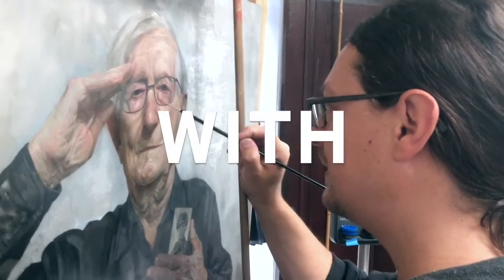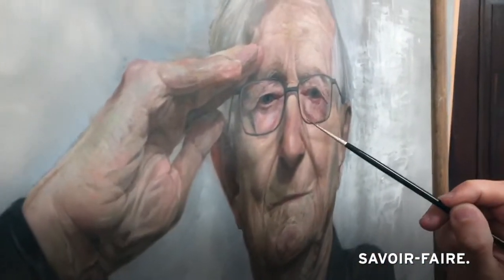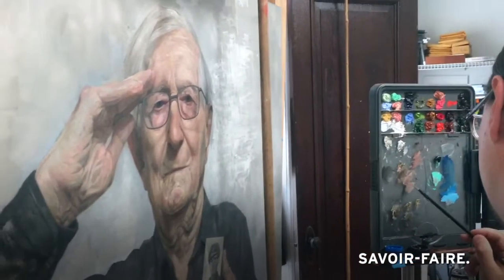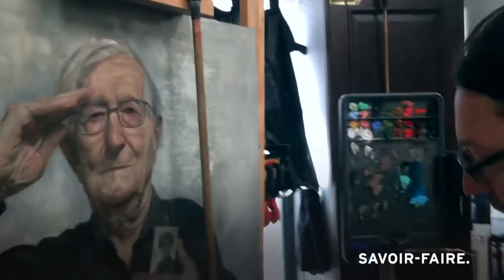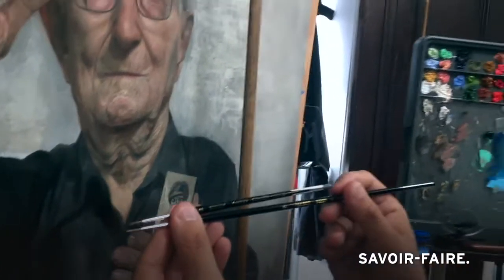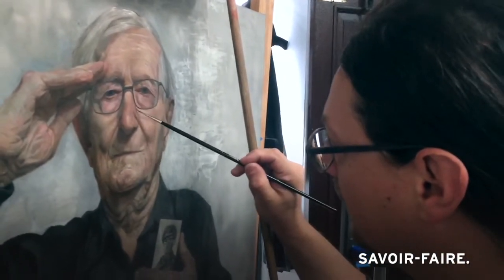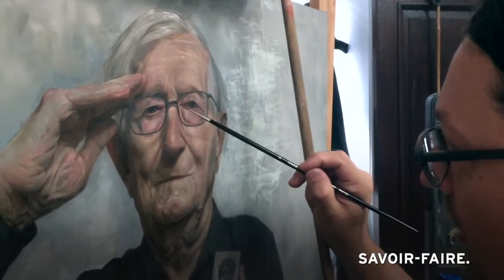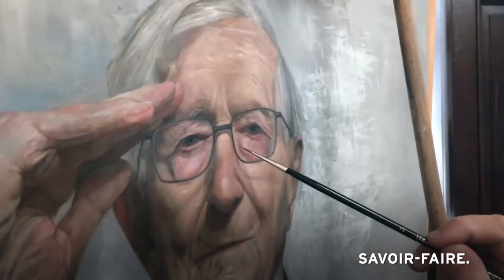Pierre x David Jon Kassan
Follow our fearless leader as he speaks with the exceptionnal David Jon Kassan about Sennelier, and Isabey. David is discoverint for the fist time a brand new Isabey brush. Do you think he liked it?